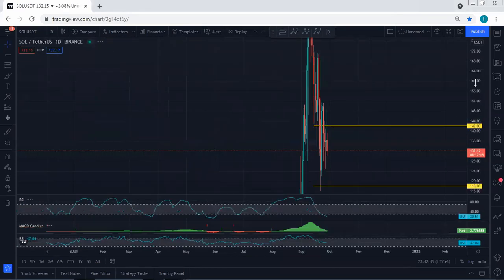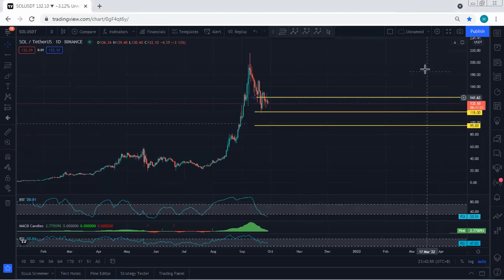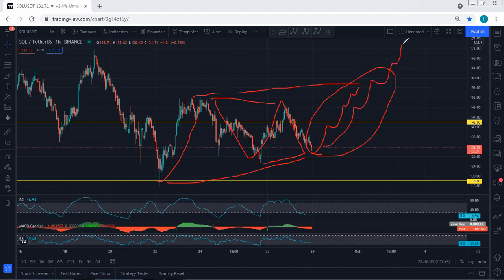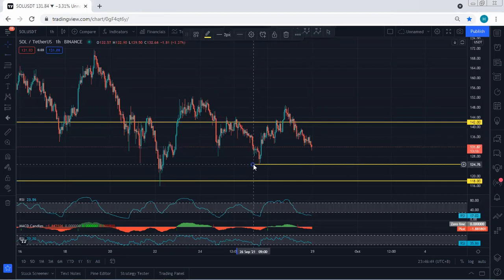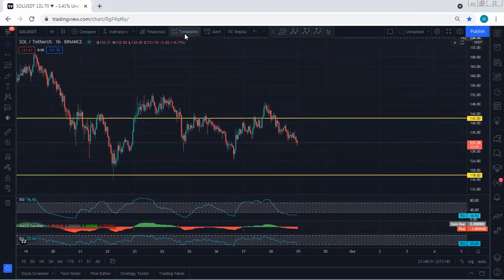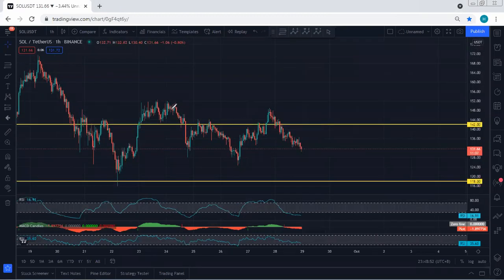SOL - Solana Technical Analysis for September 28, 2021 - SOL